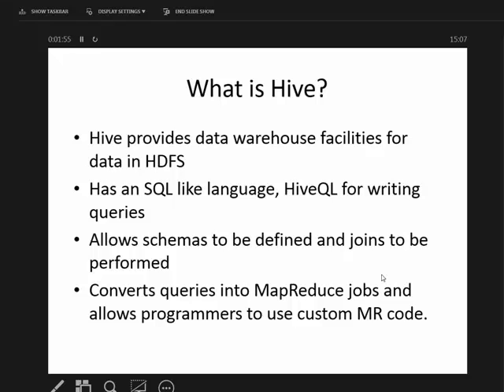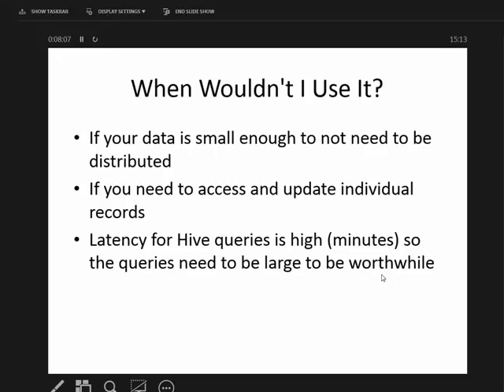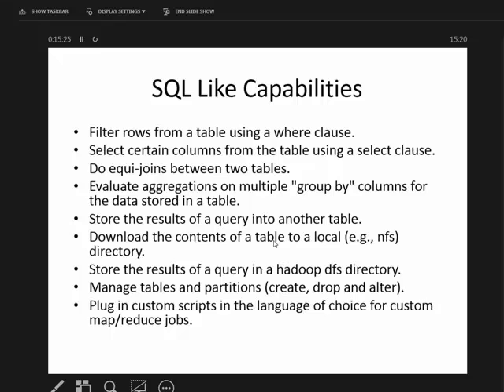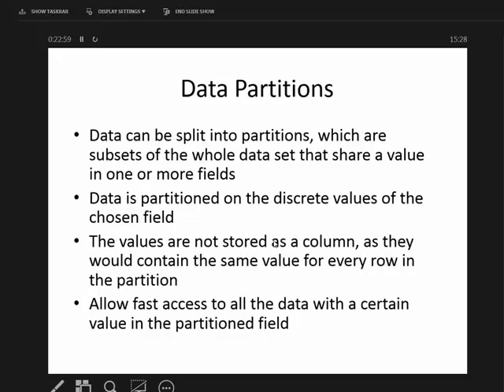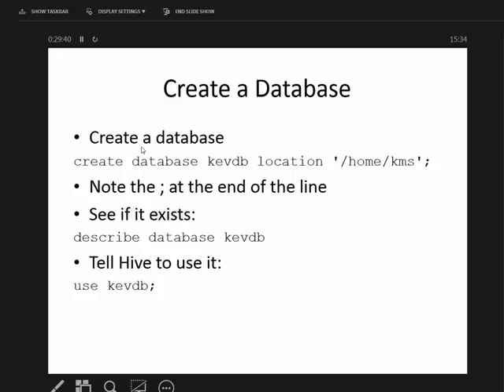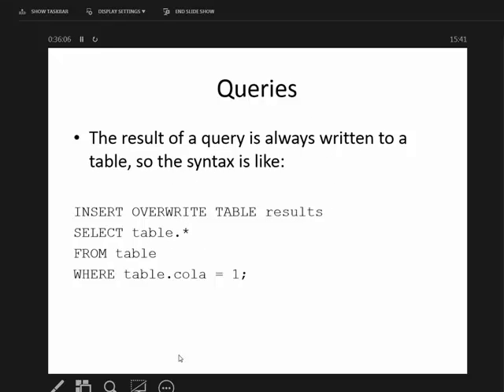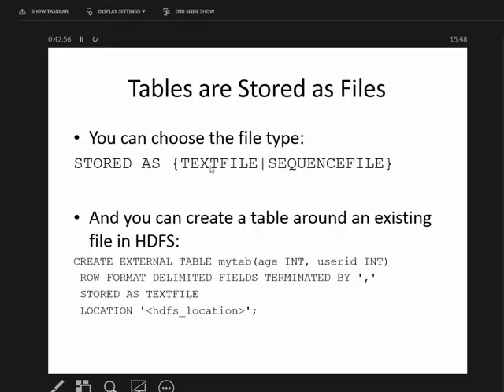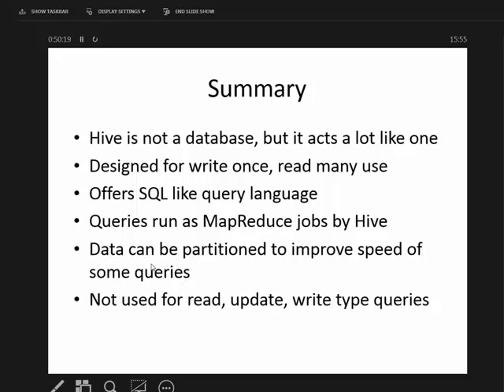Hive 20180305 155847 35